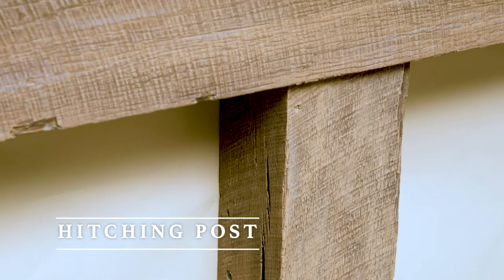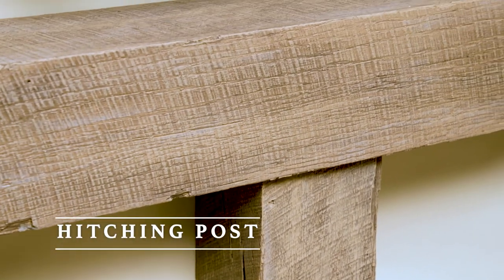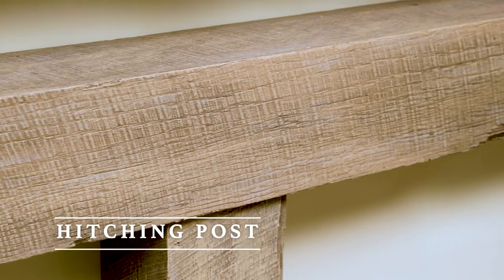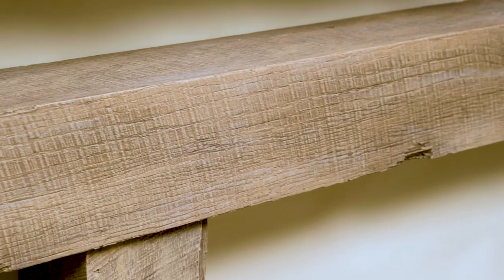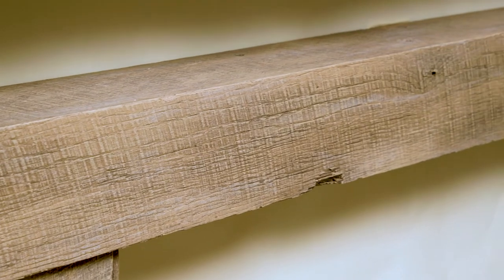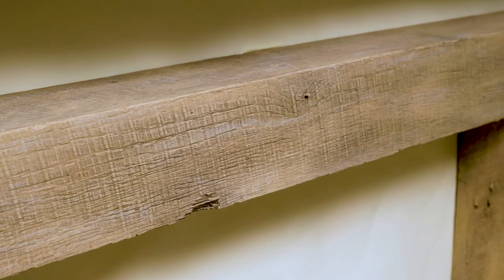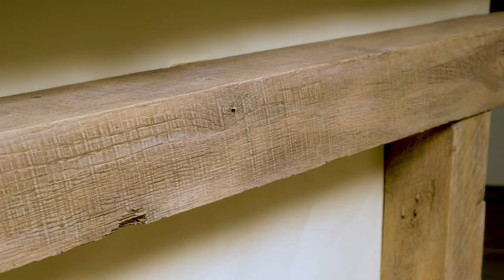Hitching Post 3 piece Fireplace Mantel Surround - Non Combustible, 78.5" length, choice of 3 colors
DESIGN HIGHLIGHTS:  Horses and Kentucky have a long history together, and before there were automobiles for commuting, homes, and businesses across Kentucky had a hitching post to keep your horse from wandering.  Our Hitching Post Fireplace Mantel Surround pays homage to a simpler time when horsepower came with a saddle.  Character details include deeply weathered woodgrain, tool marks, nail holes, saw marks, checks & splits, and character knots.

FAUX WOOD:  Although our fireplace mantel shelves appear to be antique wood timbers and beams, they are actually made using our patented casting formulation.  Every concrete mantel shelf is hand-cast, and hand-painted by incredible coloring artists to reproduce the natural patina and color nuances acquired with exposure to the elements over time.  With every Lexington Hearth Mantel Shelf, you get the beauty of antique timbers, without the splinters.  We call that “NATURE…Re-created!”

COLOR:  (mantel shelves are hand-painted and will have minor variances in color and highlights)

Maduro:
The rich Maduro finish is like a dark wrapper on a fine cigar.  A gorgeous combination of dark mahogany base color, brown mid-tones, and finished with subtle honey and cream highlights.

Pale Honey:
The Pale Honey finish is reminiscent of the pale golden color of bourbon after a few years of aging in a charred oak barrel.  Light brown base color with light honey mid-tones, pale grey shadows, and finished with cream highlights.

Weathered Grey:
The Weathered Grey finish is inspired by the natural grey color tones that untreated wood takes on when is exposed to the elements.  Pale bluish-grey base with patches of honey tones, charcoal grey shadows, and finished with hints of pale green and cream highlights.

DIMENSIONS/WEIGHT: The top rail has a cross-section of 5.5” x 5.5” and is 78.5” long, weighing in at 80 lbs.  The rail rests on two posts that each measure 5.25” deep x 5.5” wide and 56” tall, with each post weighing 54 lbs.  The posts can be adjusted for lower openings by trimming them with a diamond-bladed saw.  (Fireplace Surround posts and top rail are individually hand cast and will have minor variances in weight and final dimensions)

NON COMBUSTIBLE CASTING MEDIA: Our high-definition casting formulation is noncombustible and authentically replicates the rich wood grain & character details of antique timbers.  Meets or exceeds ASTM E136 laboratory test standards for non-combustibility.

CENTER AIR-GAP CONSTRUCTION: Reduces weight and minimizes heat transfer to the top of the mantel shelf.

INCLUDES: Each mantel shelf kit comes with a mounting bracket, fasteners, touch-up kit, and installation instructions